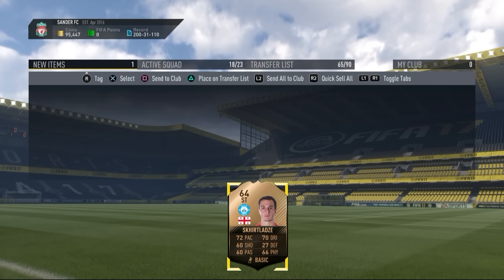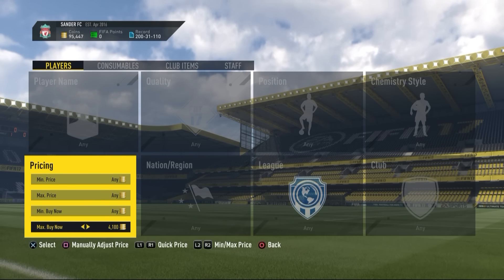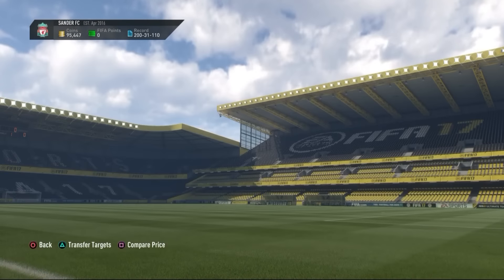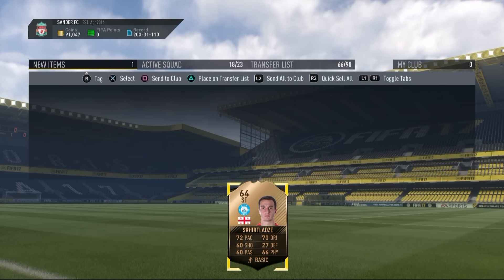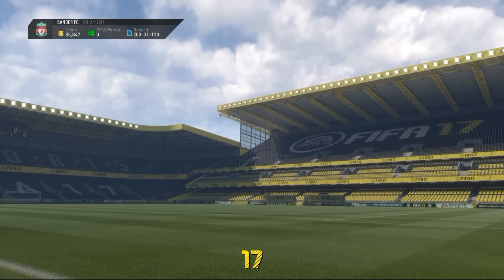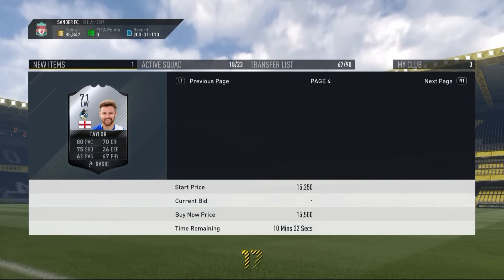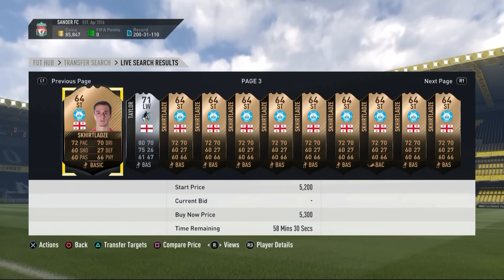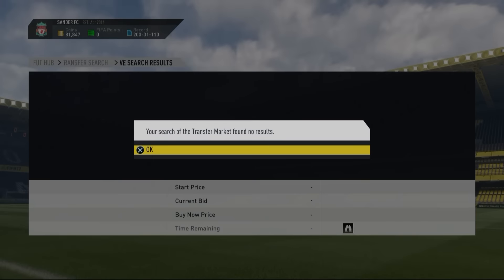b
CAN WE SMASH 1,000 LIKES for OUTLAST 2?

FIFA 17 HOW TO MAKE COINS EASY

NEW INSANE WAY TO MAKE EASY COINS ON FIFA 17 ULTIMATE TEAM!!

Take care!